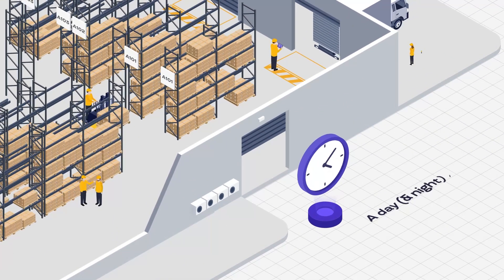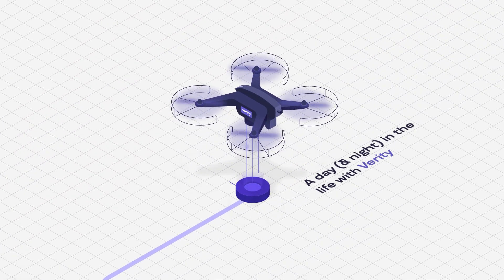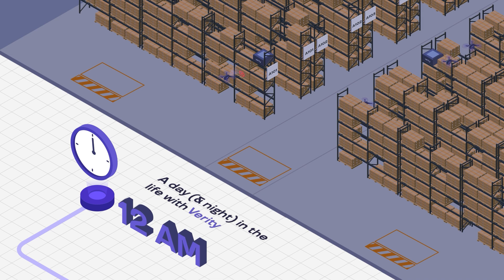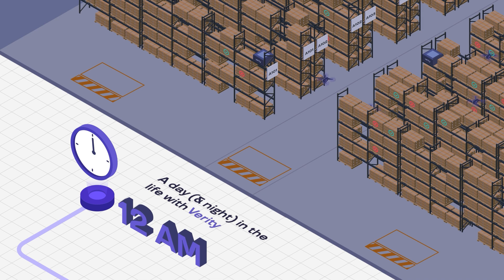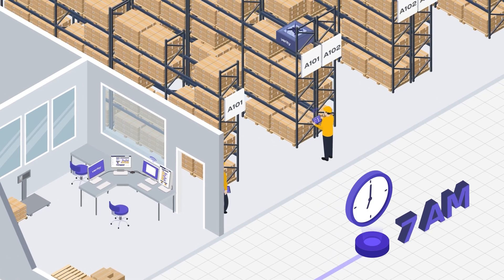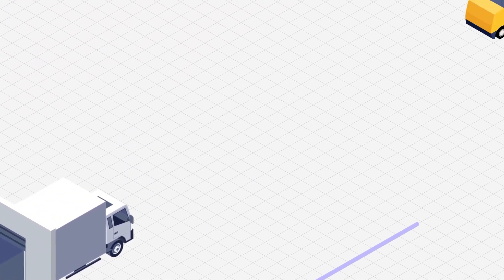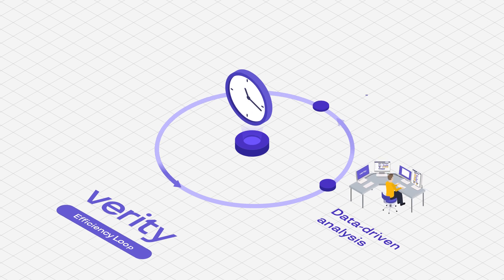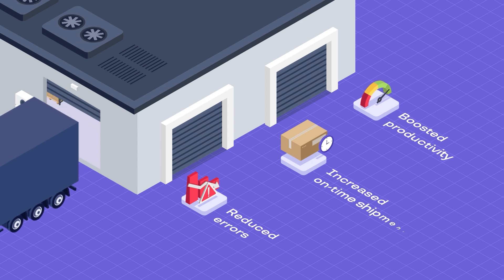A day in the life with the verity autonomous inventory management system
Imagine a warehouse where issues are caught before they disrupt operations, and everything runs smoothly, day after day. In a Verity-powered facility, this is the standard. With autonomous drones delivering real-time insights and resolving errors swiftly, teams stay ahead—ensuring a zero-error operation.

Watch how Verity transforms daily workflows into a model of precision and efficiency.

About Verity:
For industries that rely on fast and efficient supply chains, Verity delivers AI-powered mobile intelligence, enabling complete operational visibility through fleets of fully autonomous drones.